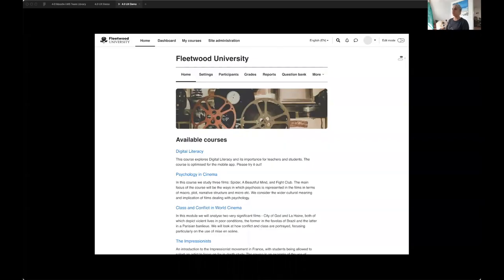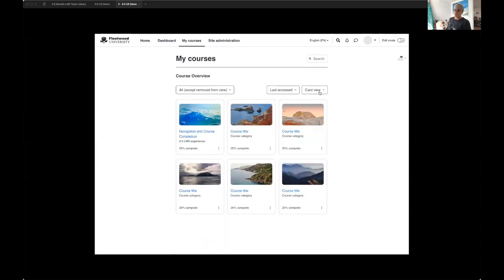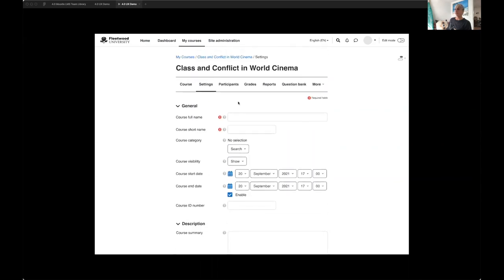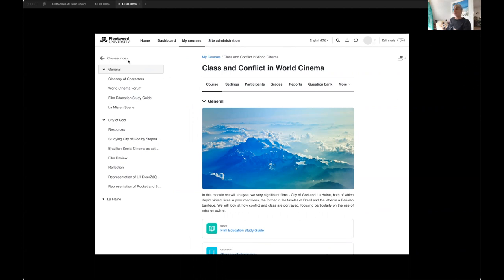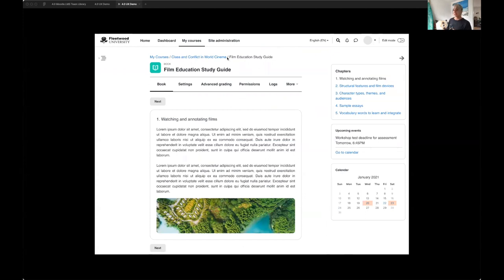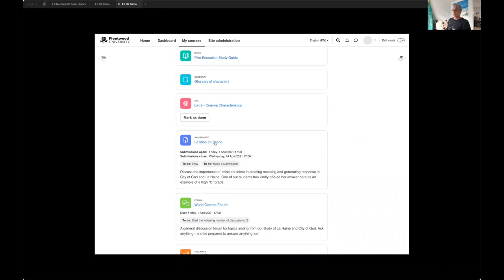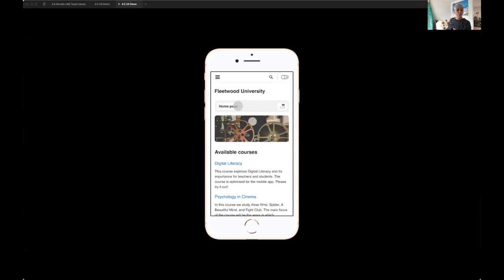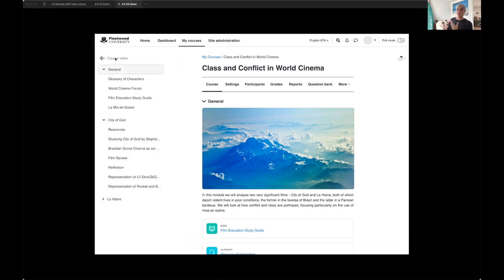UX Road to Moodle 4.0 | February 2021 | Moodle HQ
You can find the links to the 4.0 UX demo sites in the following UX forum post: